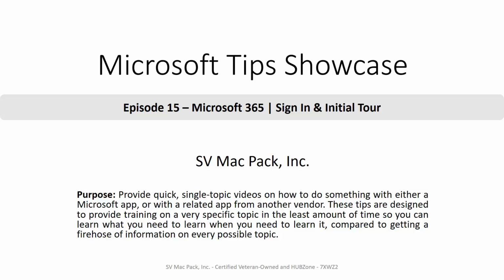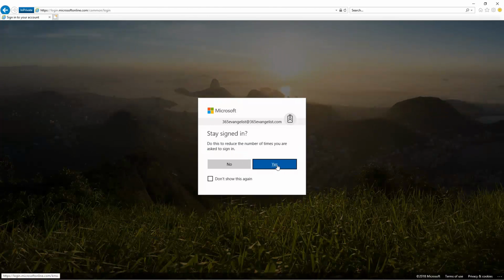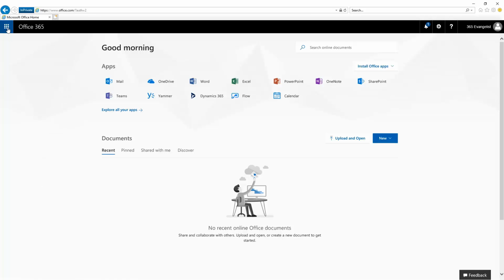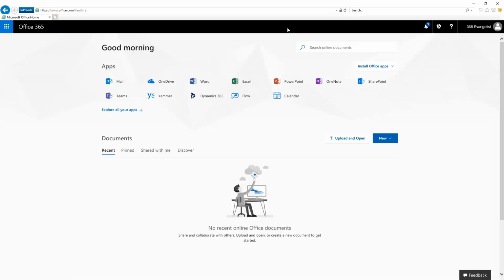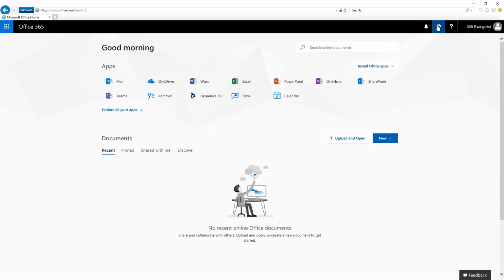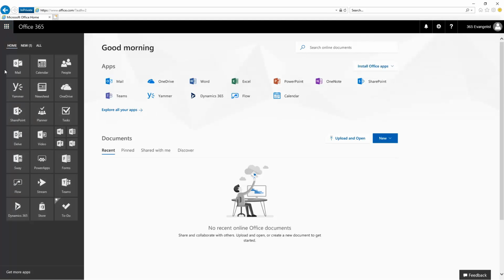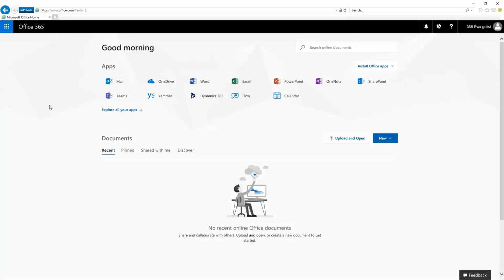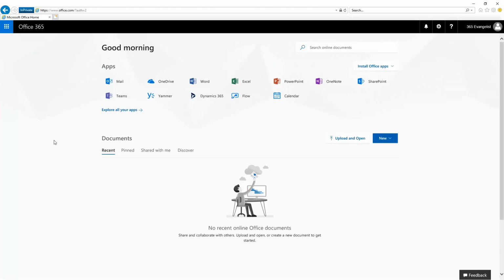MS Tip 15 - Microsoft 365 | Sign In and Initial Tour